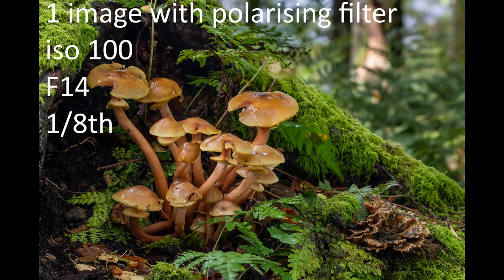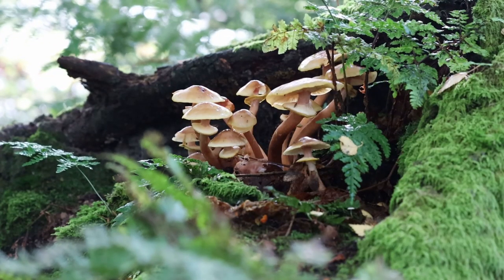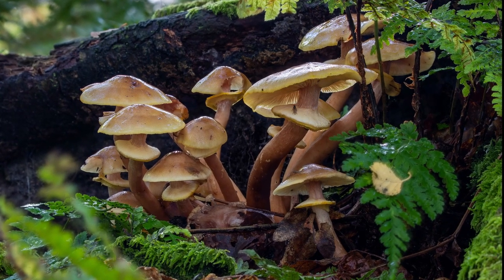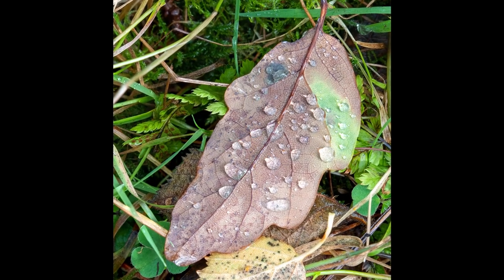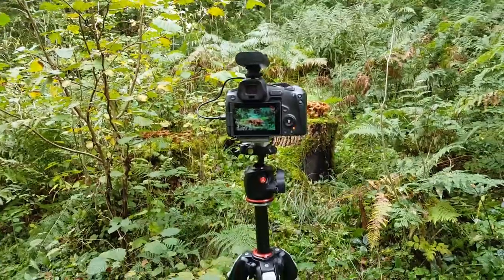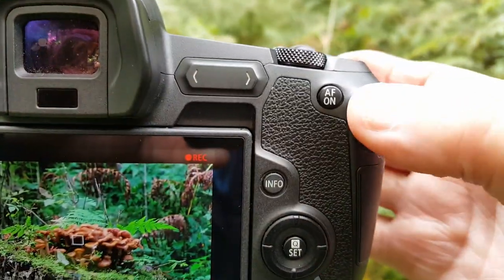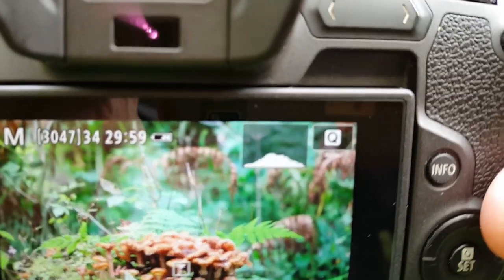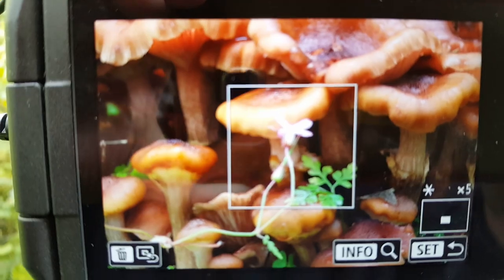WILDLIFE PHOTOGRAPHY | AUTUMN FUNGI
In this video my WILDLIFE PHOTOGRAPHY adventure is AUTUMN FUNGI . I share my approach and show some Fungi i discovered ( as well as my lack of Fungi ID skills haha ) along with the techniques i use for correct exposure and touch on focus stacking. The images i take in this video are shared too. I hope you enjoy it  😀

Do you use focus stacking ???

 ***Equipment used***

Photography

Canon EF100-400 F4.5/5.6 L Mkii
Manfrotto 055 carbon fibre tripod
Manfrotto XPRO ball head with quick release plate
Manfrotto 502ah Fluid head

Filming

Canon EF17-40mm F4 L